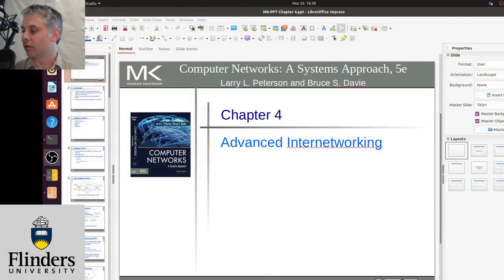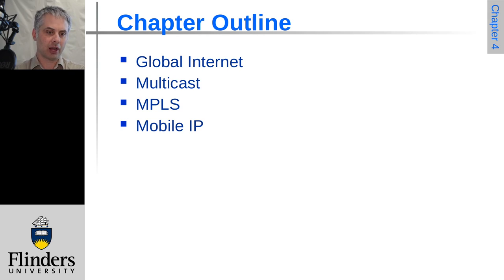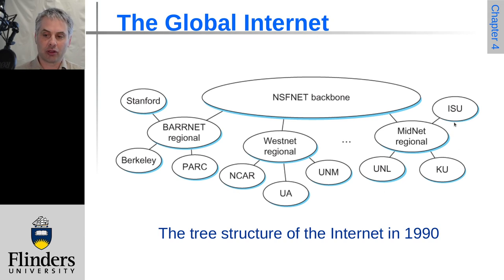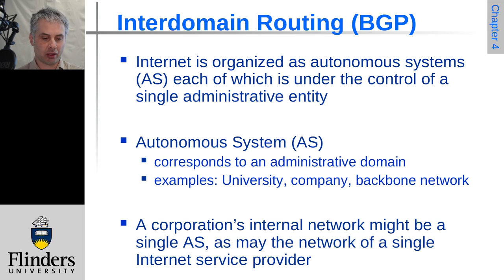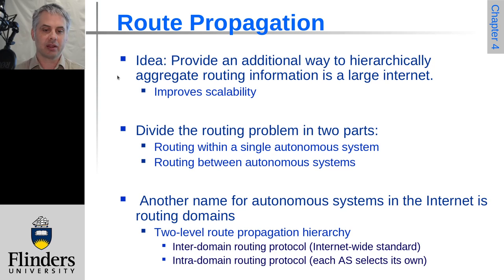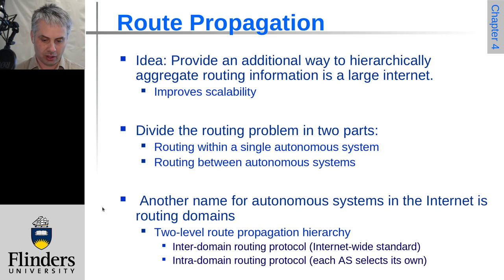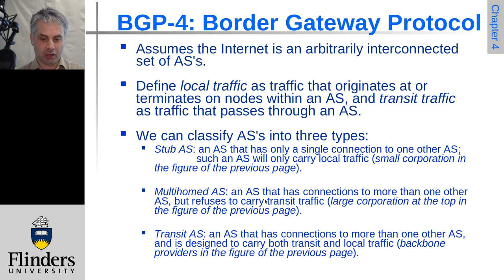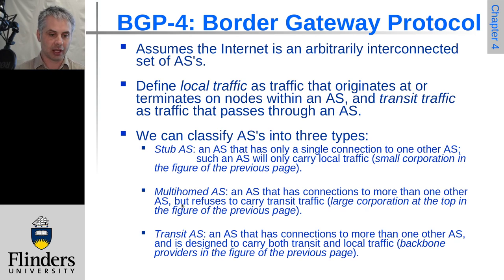Computer Networks: A Systems Approach: Chapter4 Slides 1 to 19